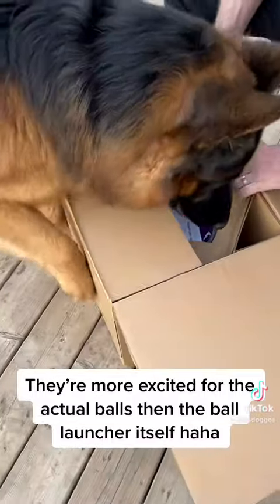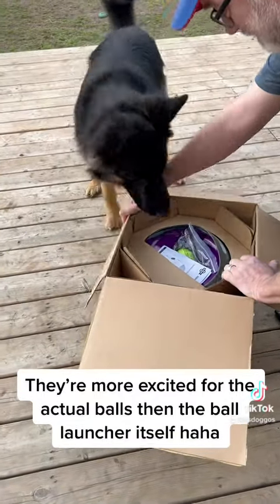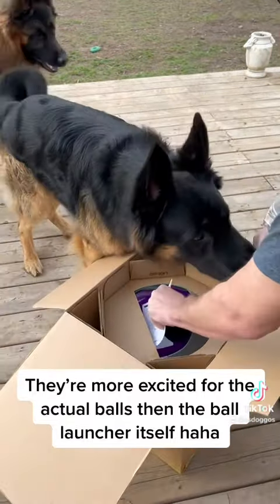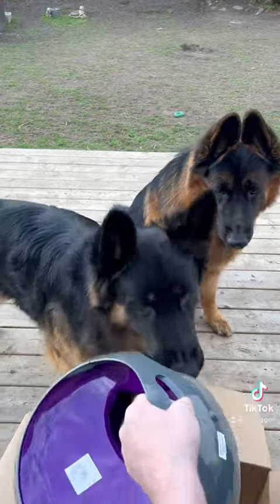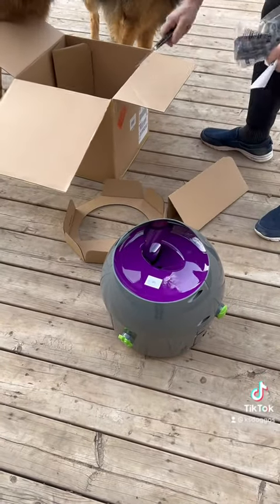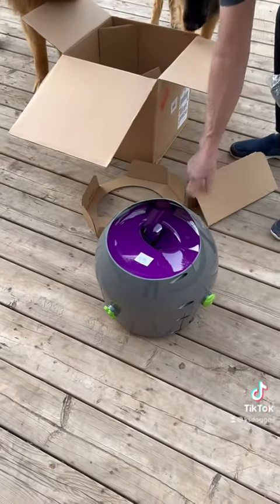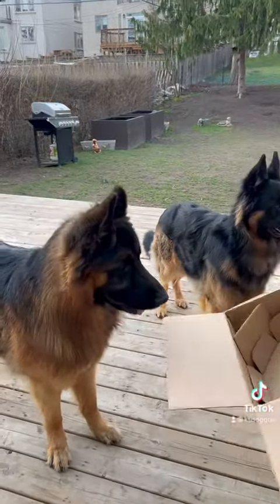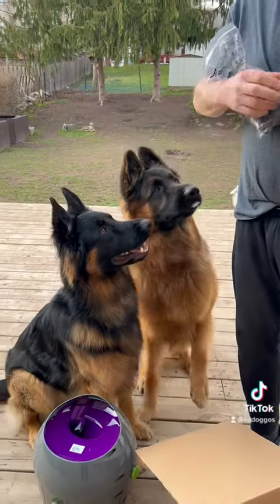Dagmar and Brooklyn puppies unbox the ball launcher